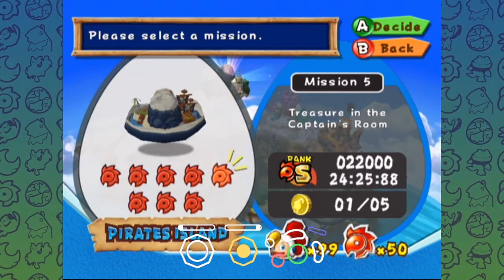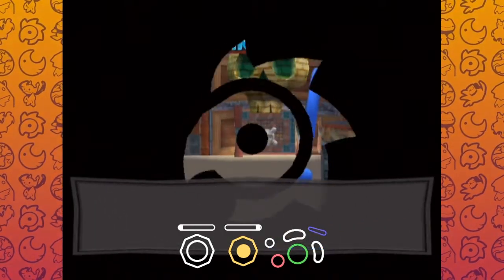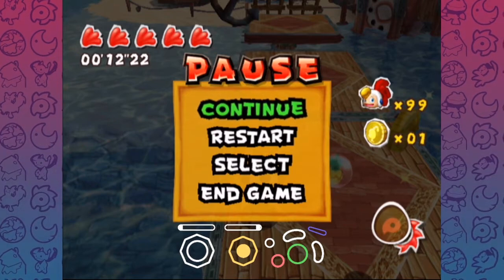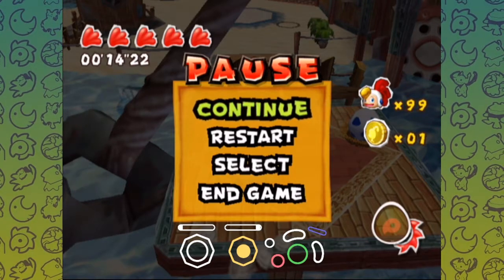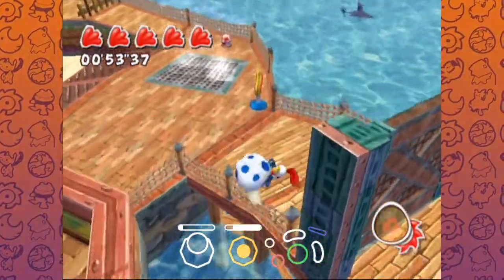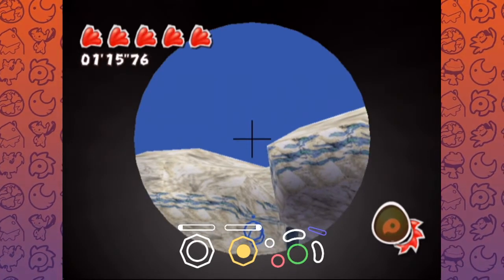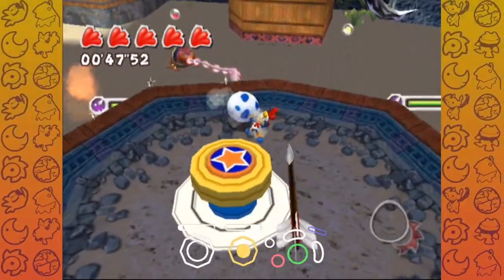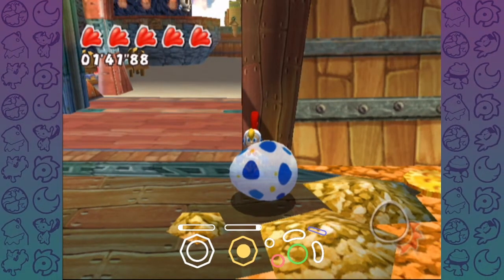[Tutorial] Billy Hatcher and the Giant Egg Any% | Pirate Island Mission 5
Description Island